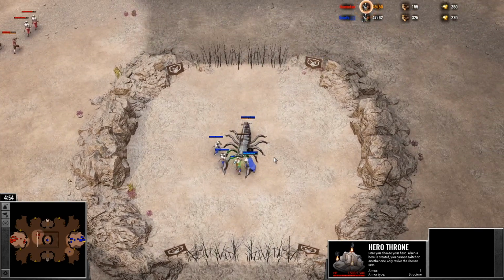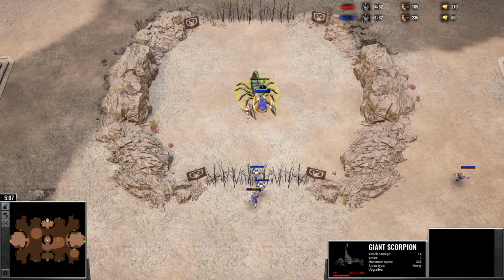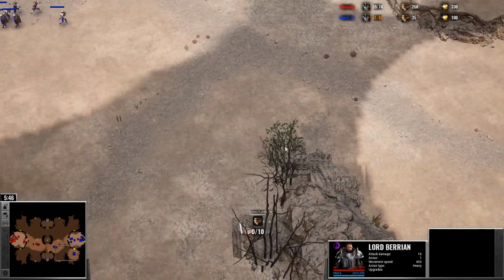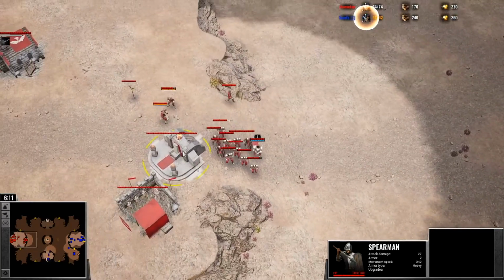$150 BM Tournament: Scarfs vs Numadam Ro3 Pt2